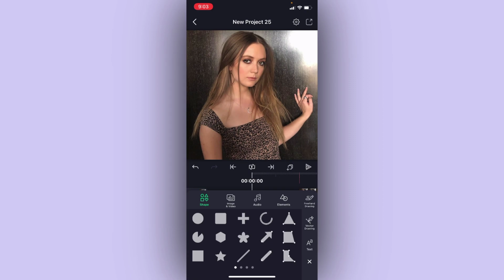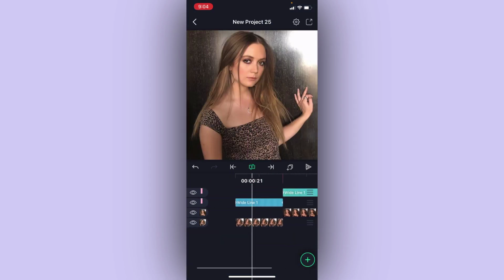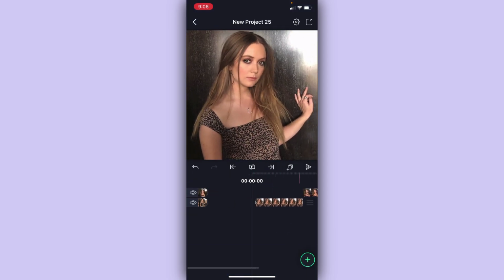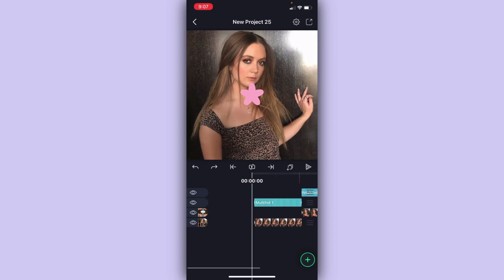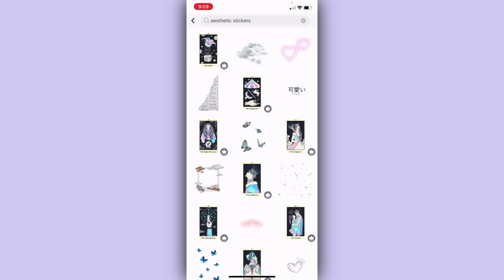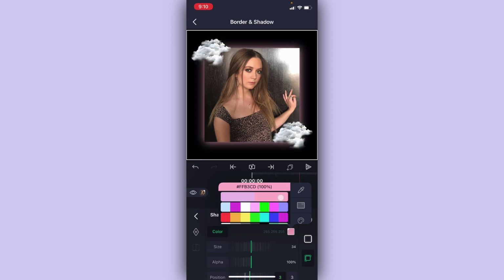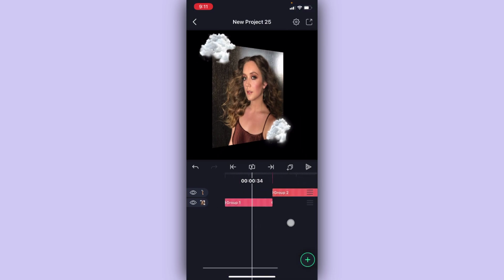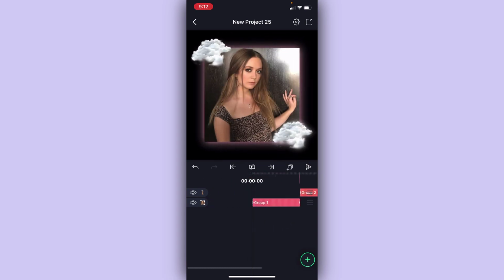aesthetic transitions on alight motion!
hey guys! i don’t usually edit w aesthetic transitions, so these definitely aren’t the best ones lol. please bear with me because i’m learning!